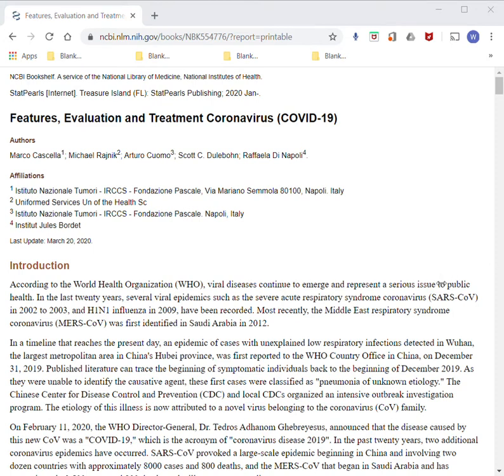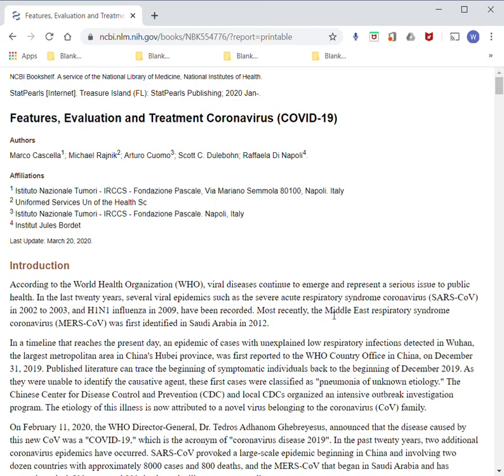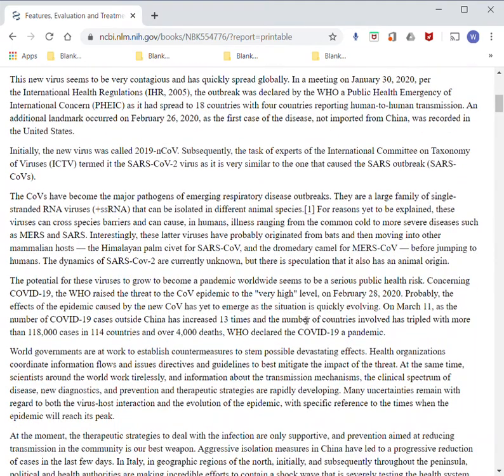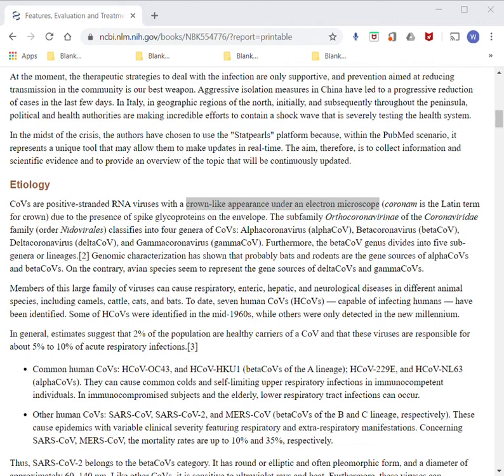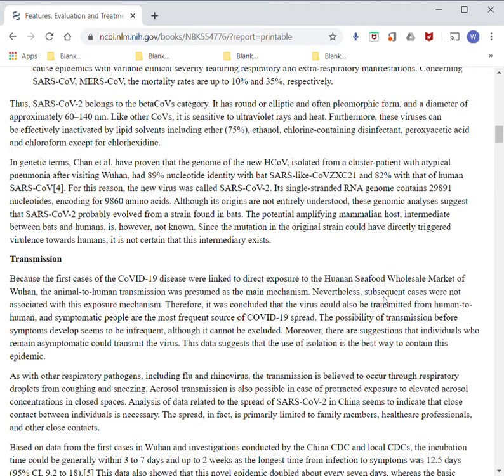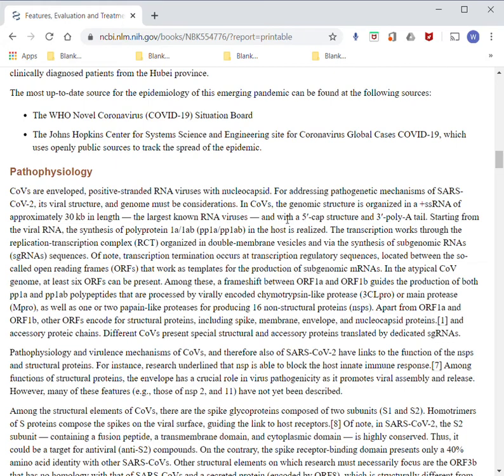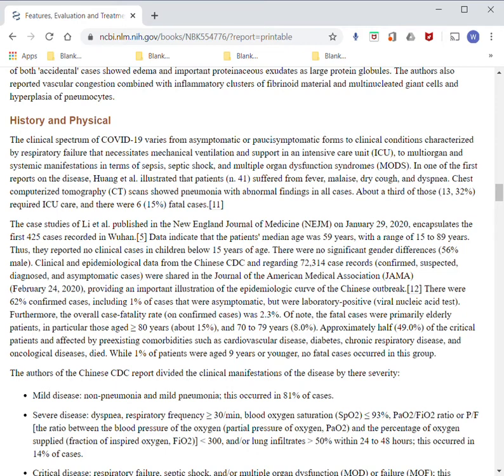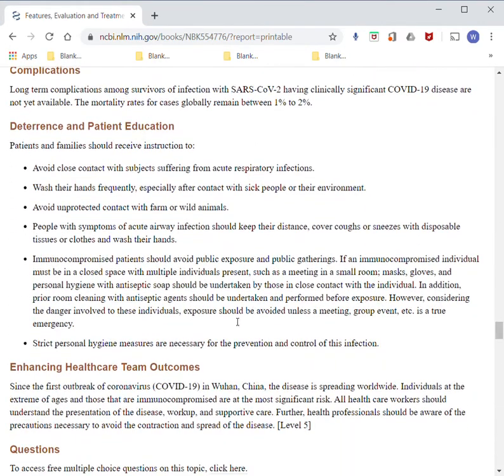King Video 3 COVID 19 Article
Navigating through the given journal article on coronavirus.
This video aligns with Formative 11.